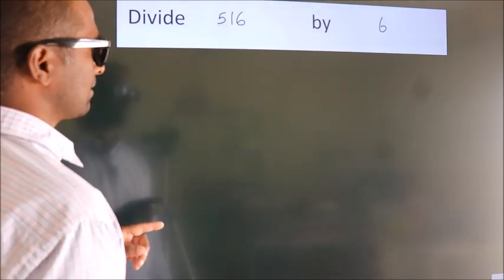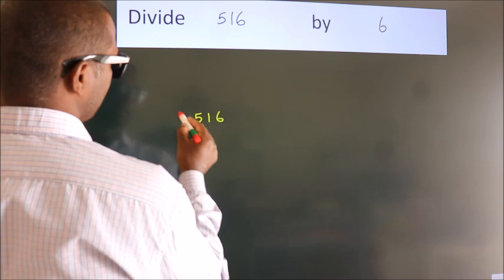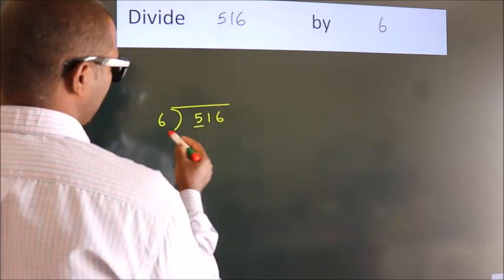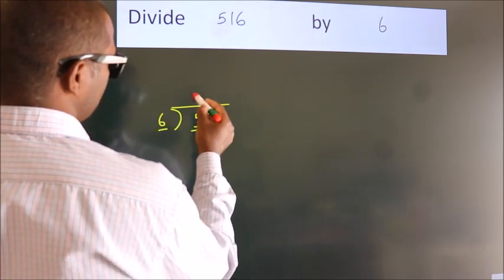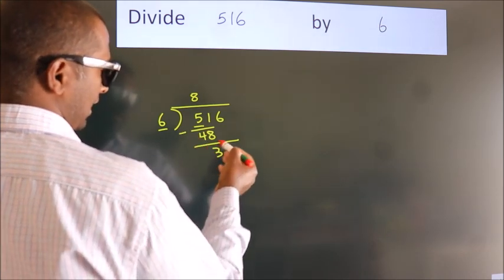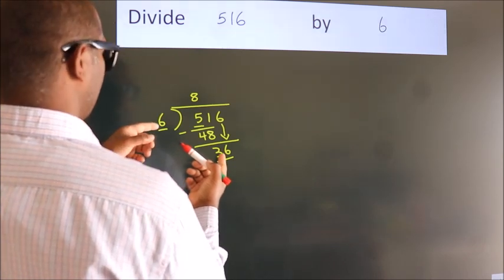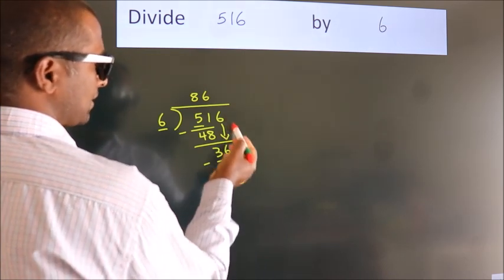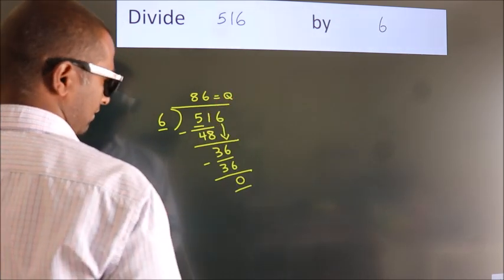Divide 516 by 6 Divide completely